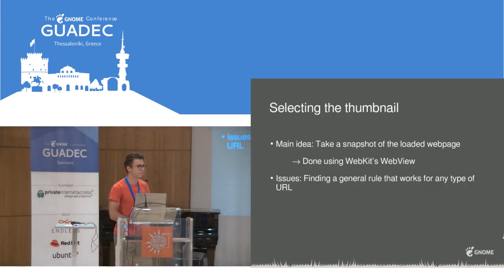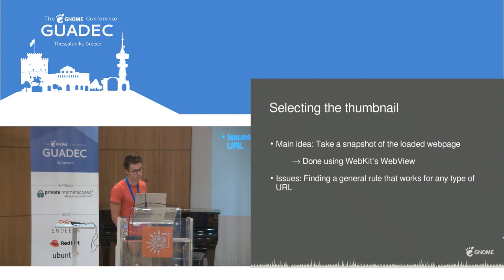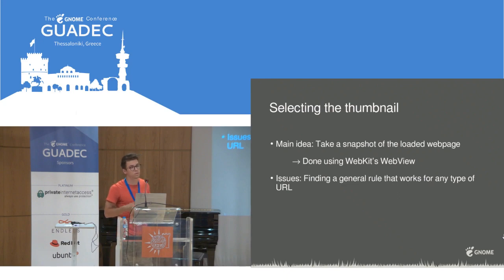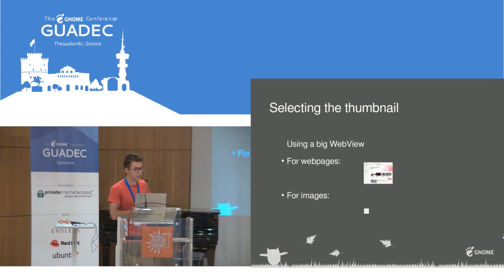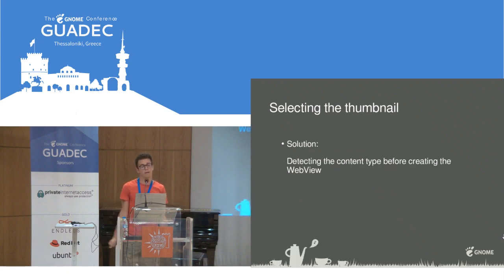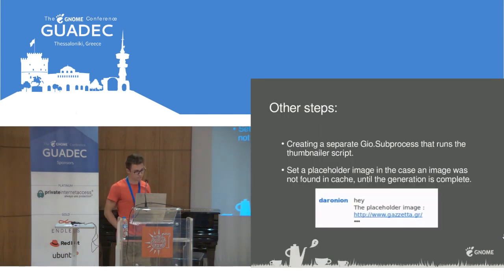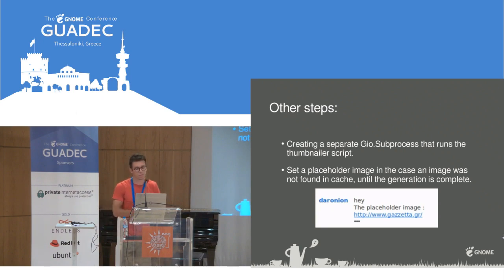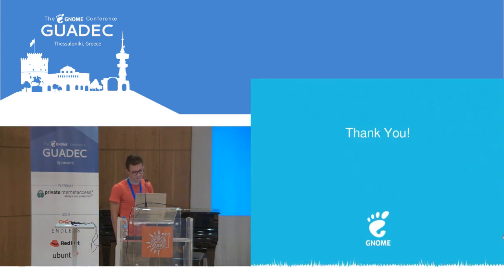GUADEC 2019 Intern Lightning Talk | GNOME Polari IRC - Preview Links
My talk during the GNOME Conference GUADEC 2019 which was held in Thessaloniki.

In the talk I discuss about my Google Summer of Code project, which was the addition of Preview Links in the GNOME IRC,  Polari.

It was held during the Intern Lightning Talks which represent talks presented by Google Summer of Code and Outreachy interns, and newcomers to GNOME.